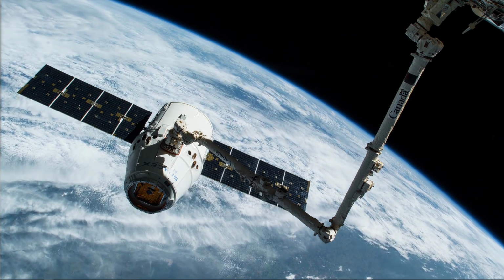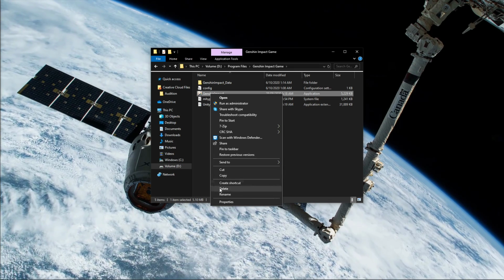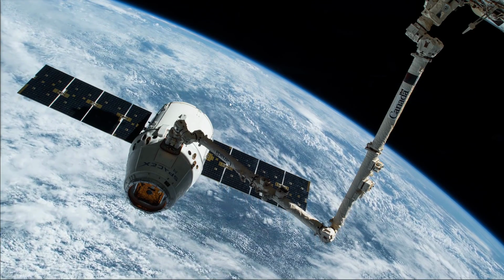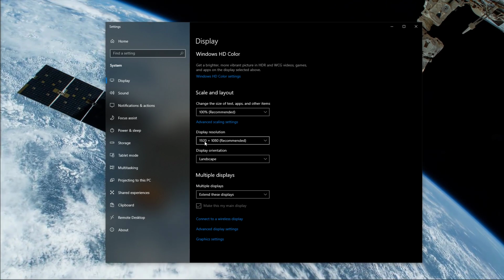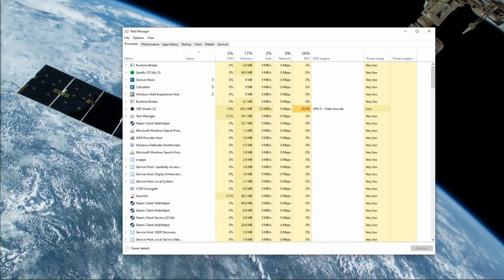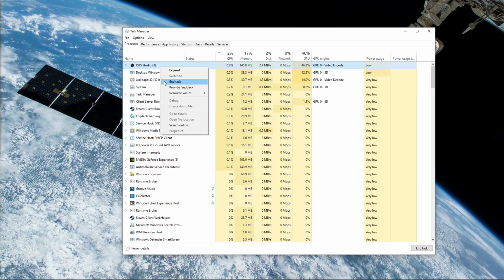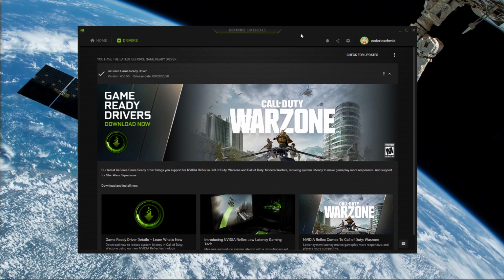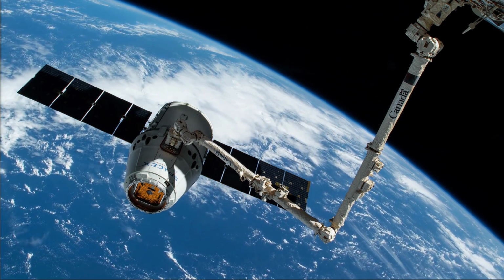Genshin Impact – How To Fix Crash on Startup & Random Crashing!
A short tutorial on how how to prevent Genshin Impact from crashing on startup or randomly while playing the game.

Timestamps:
0:00 - Introduction
0:15 - Minimum requirements
0:30 - Game Compatibility Properties
0:53 - Display Settings
1:11 - Task Manager
1:36 - Update Graphics Driver